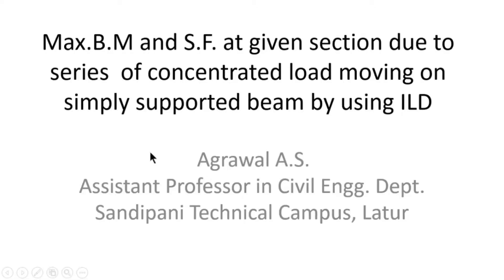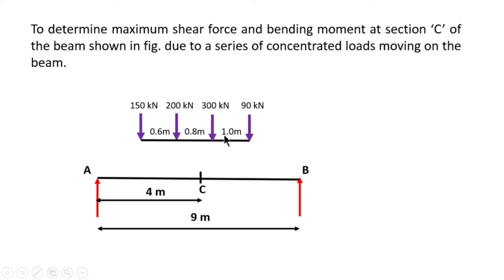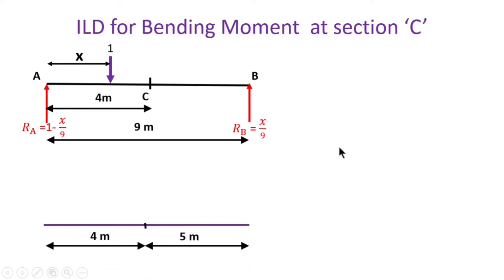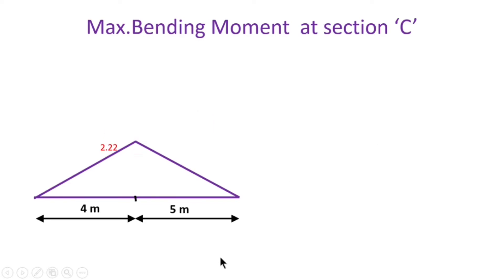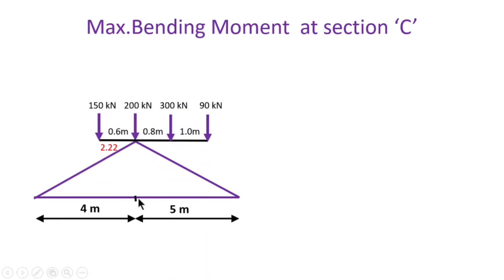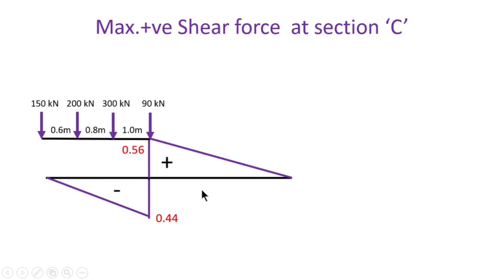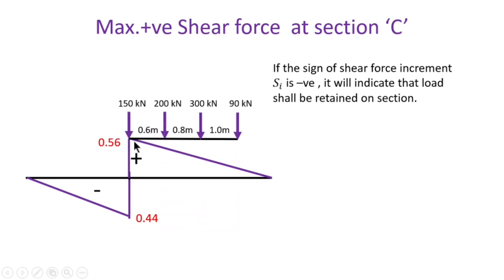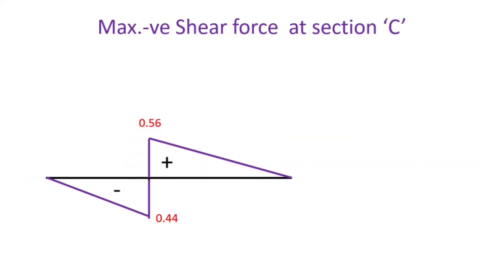lect-89 Max. B.M. &S.F. at given section due to series of concentrated load moving on beam by ILD